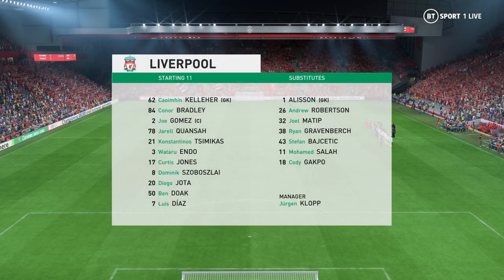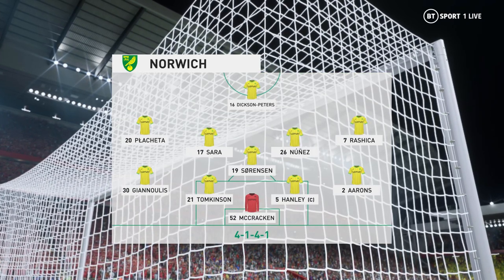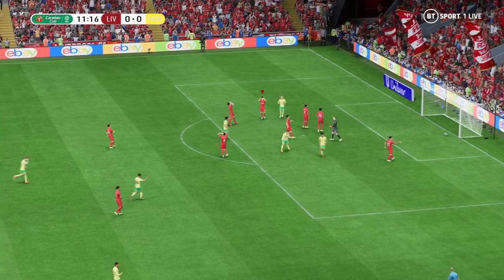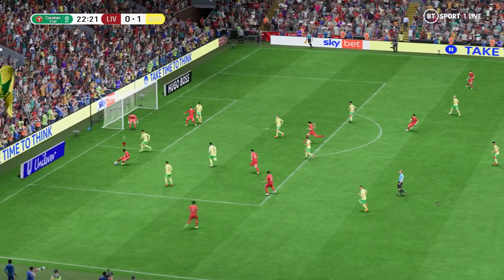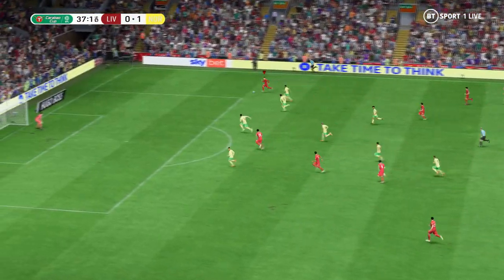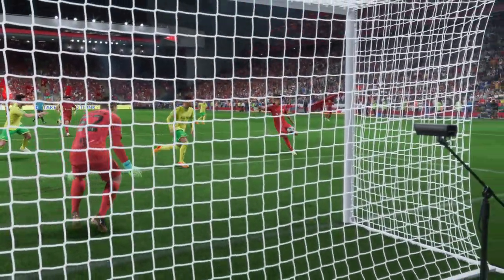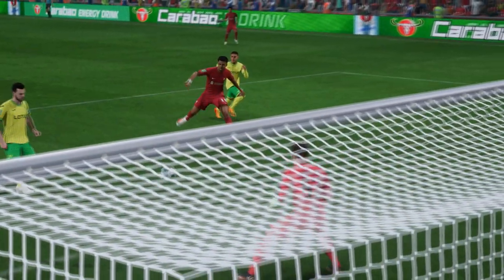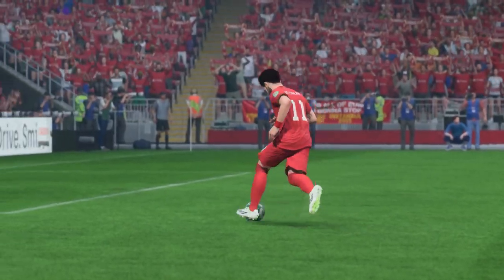FIFA 23 | Liverpool 3 - 1 Norwich City | Carabao Cup - Round 3 - 2023/24